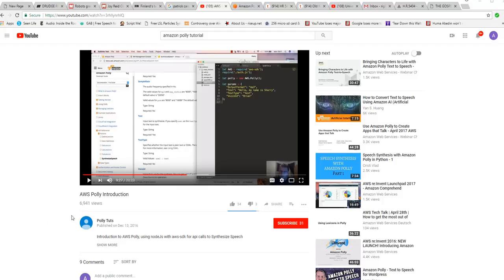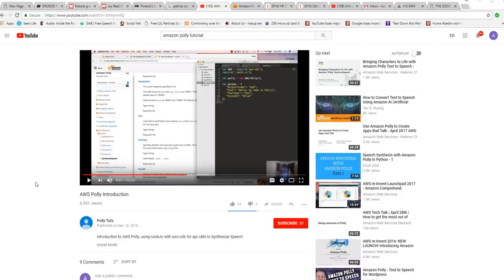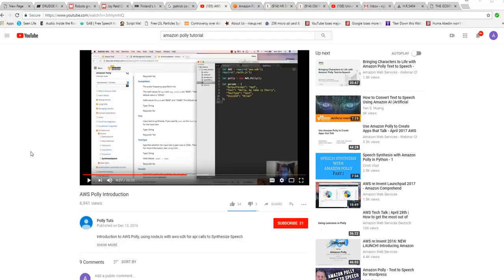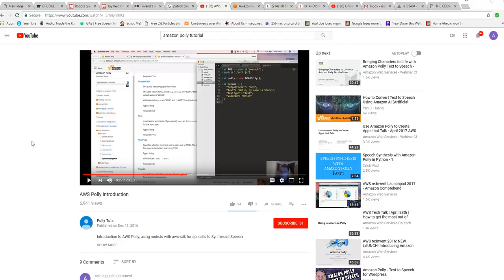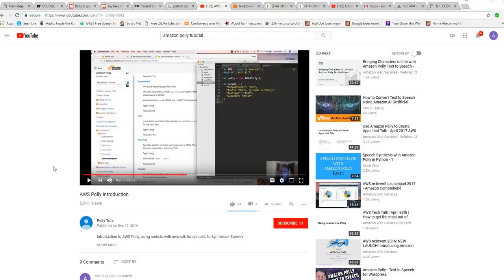Can Amazon Polly users help me with some questions? Thanks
I want to know a) Is it user friendly so I can generate MP3 files (NO CODE) and b) How many American voices are there, male and female. Thanks. Just post a reply here.